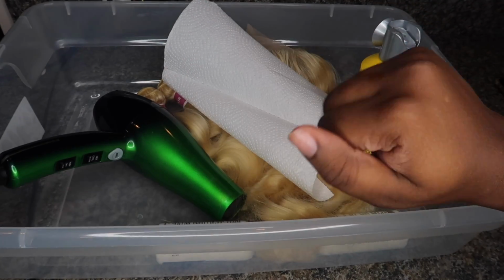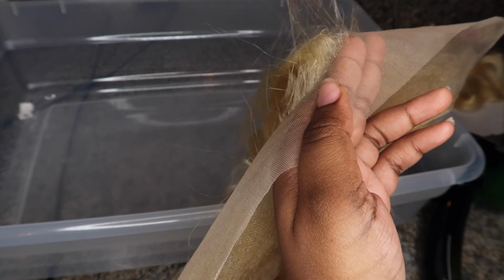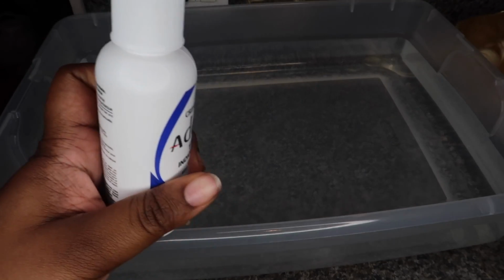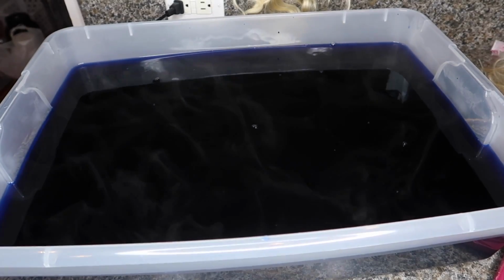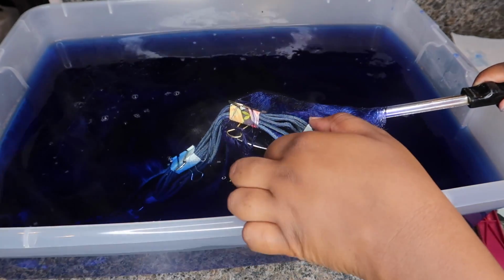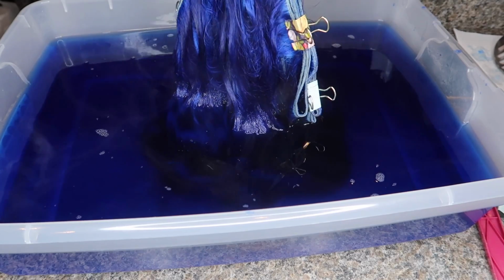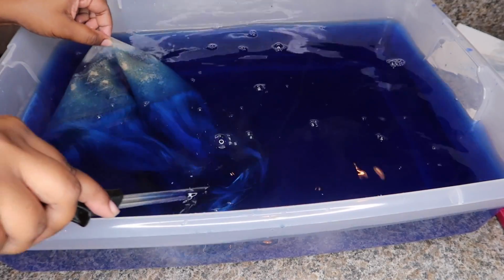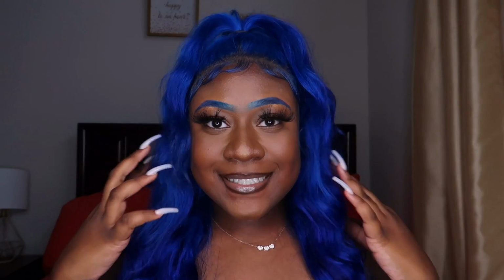HOW TO DYE YOUR HAIR IN 10 MINS | WATERCOLOR METHOD BLUE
💜Hey Cuties! Welcome to Lala Land 💜

Today im going to be showing yall how to use the watercolor method in order to dye your hair in 10 mins. For this method please note that you will need 613 hair. I hope y’all enjoy until next time keep it cute 💜
Cutie Count💜: 506
Cutie Goal💜: 700
facts about me:💜
age: 20
are you in school: yes, senior in college
camera: cannon g7xii
editing software: Final Cut Pro